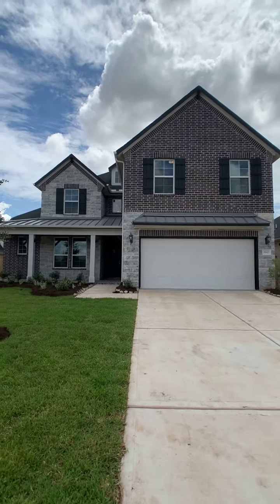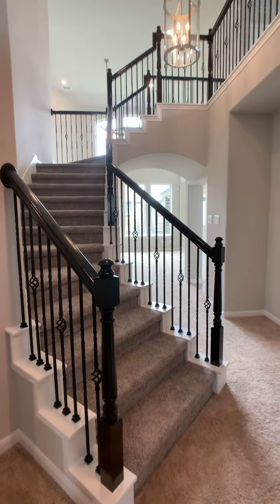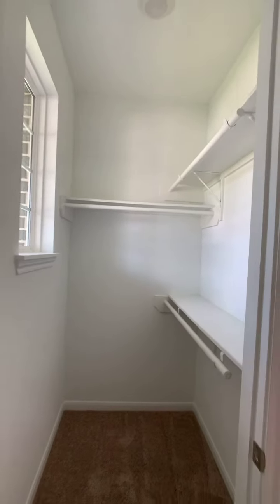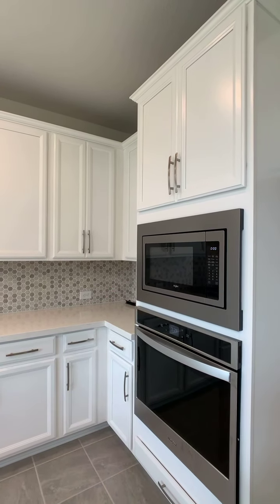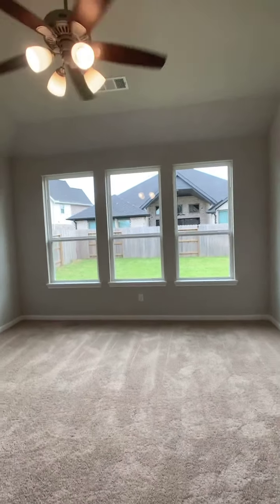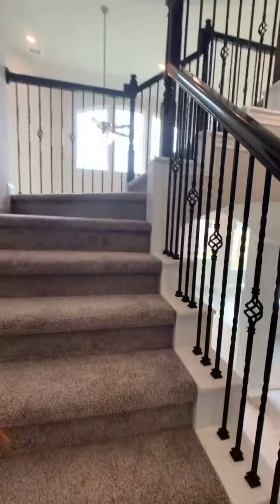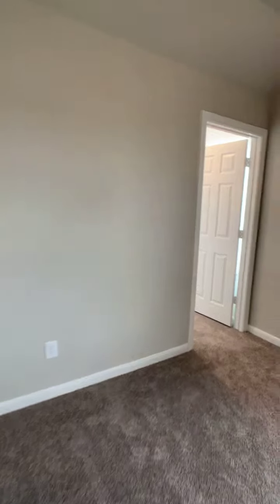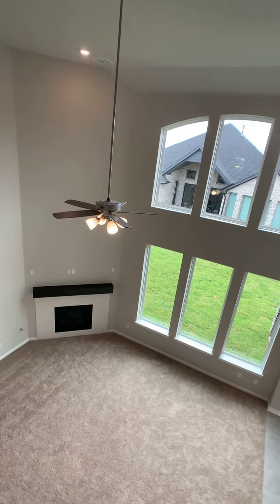Parker D Virtual Tour 08/2021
Let's talk about this Parker Floor Plan! In this video, you'll see me walking through this 2-story Parker plan with following options: 5 beds, 2 on first floor, 3 on second floor, 4.5 baths, office, built-in appliances in kitchen, high ceiling family room, game room/loft, covered patio. My family ended up using a combination of standard options along with upgraded kitchen, primary bathroom and much more! I hope you enjoy this video and imagine the possibilities!